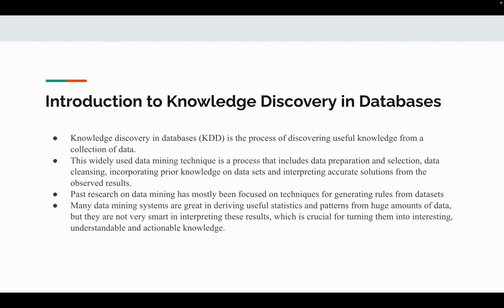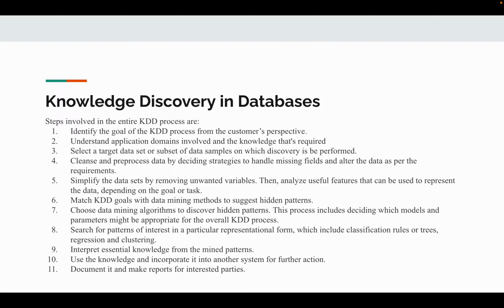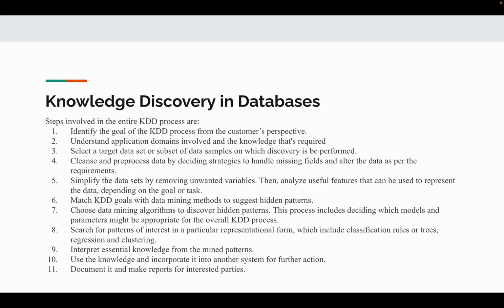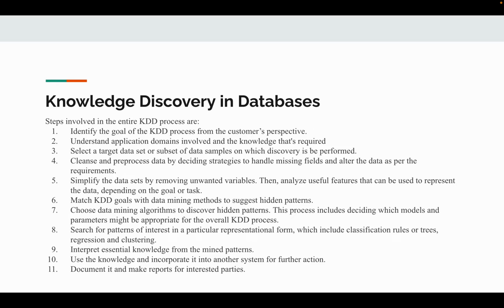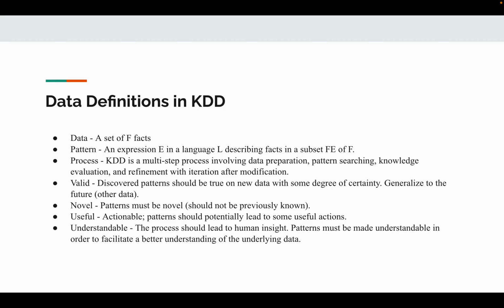L07_08_Knowledge_Discovery_In_Databases_and_Applications